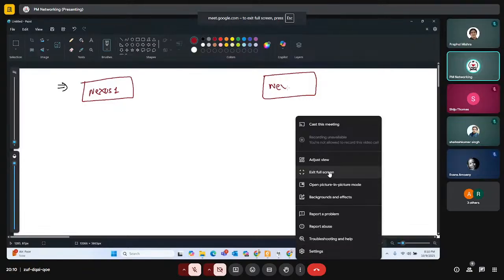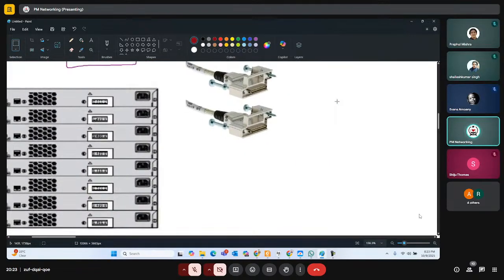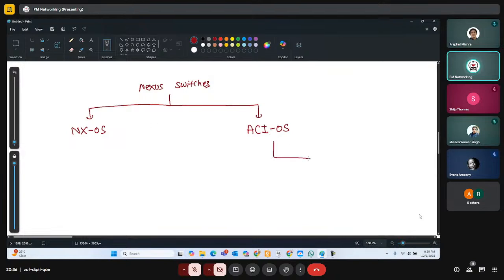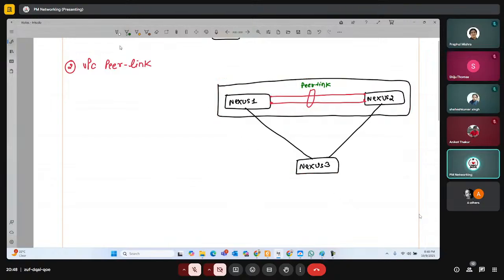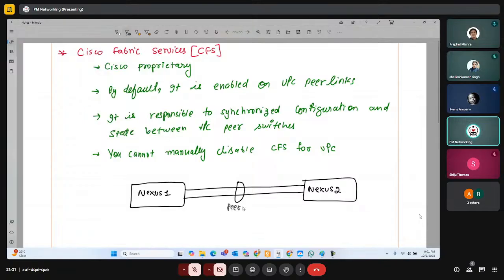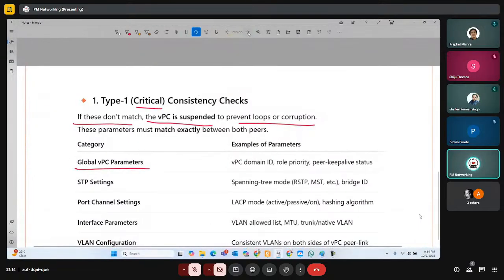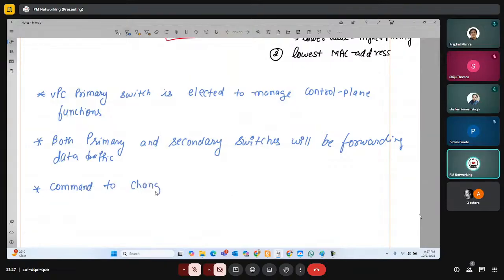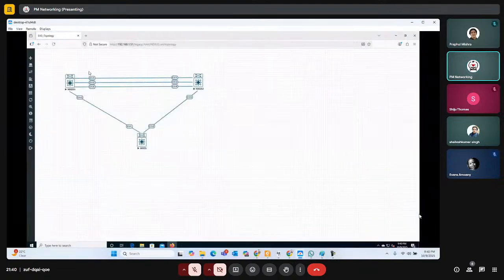vPC configuration on nexus switches | Learn and Master Modern Data Center at PM Networking